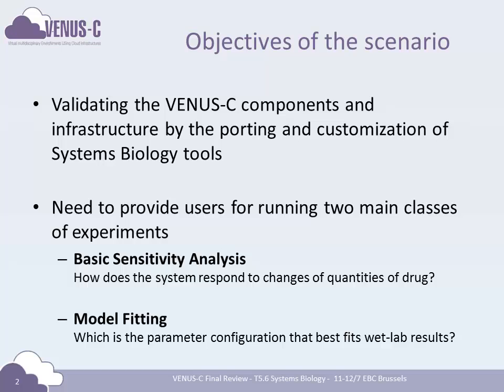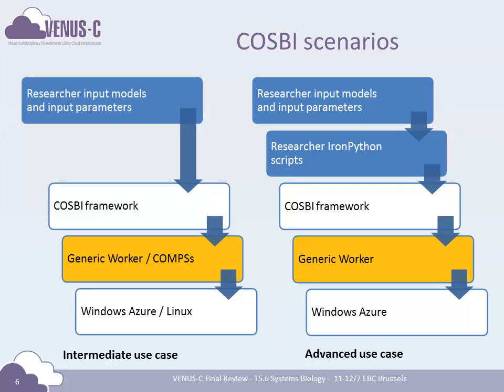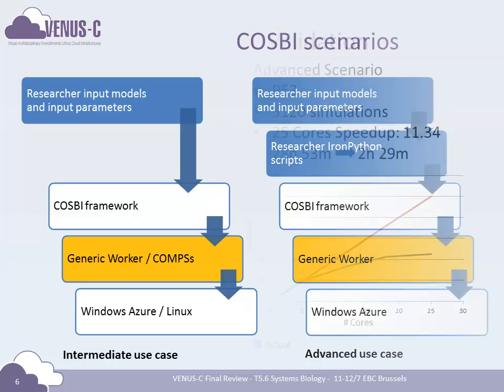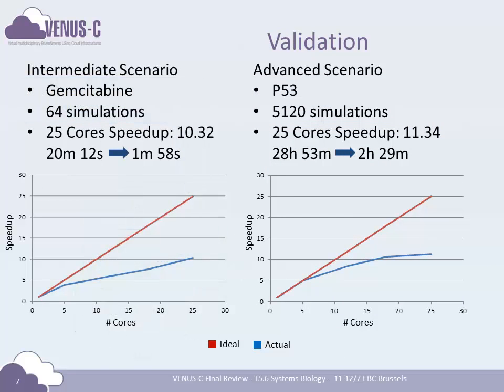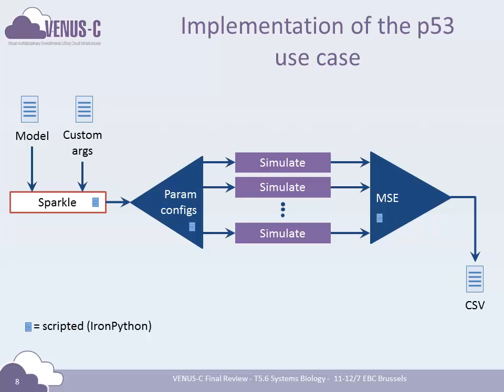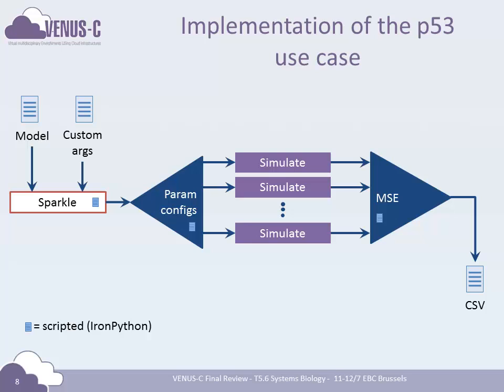CLOUD SOLUTIONS for SYSTEMS BIOLOGY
This video presents the COSBI contribution to Venus-C showing how the cloud computing framework has been applied to the field of Systems Biology. Visit the Venus-C Web site, for more info.